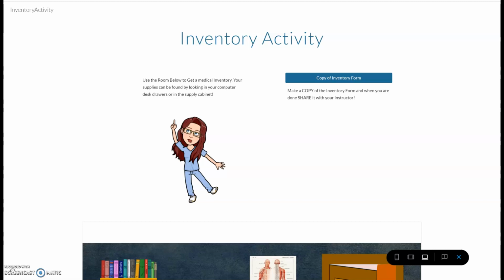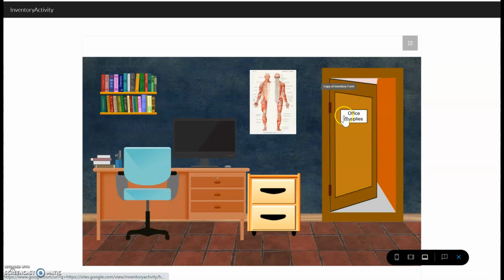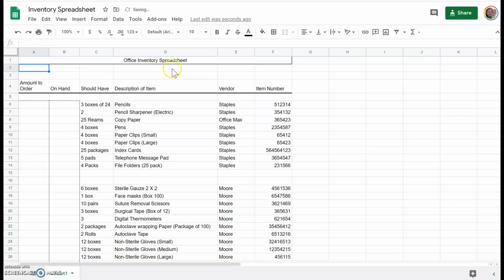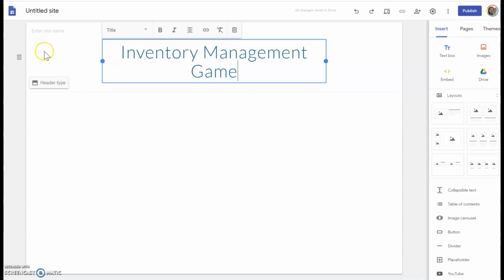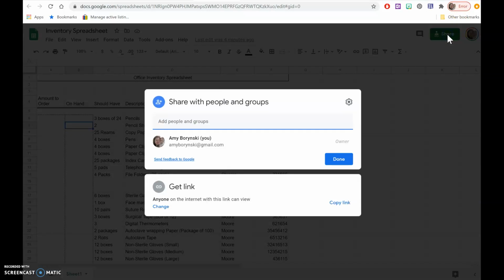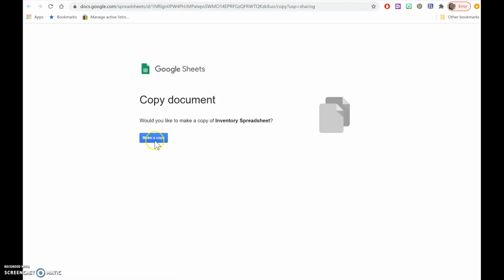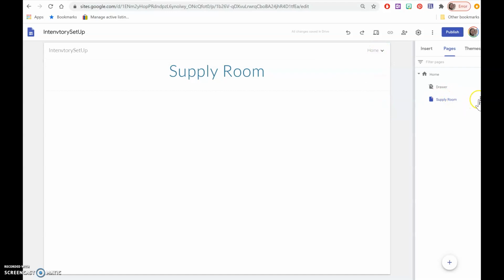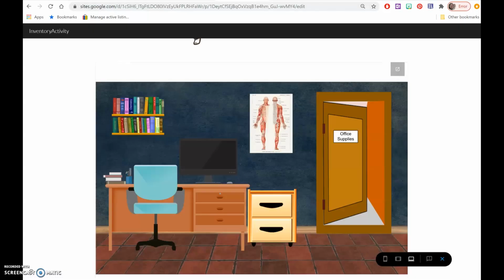Creating Fun Digital Classroom Activity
Creating Digital Active Learning Activities